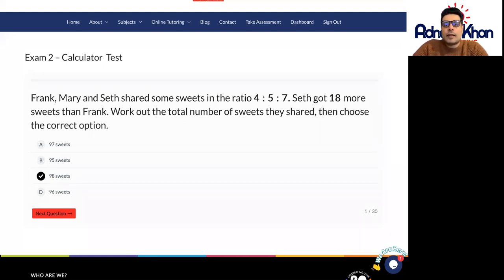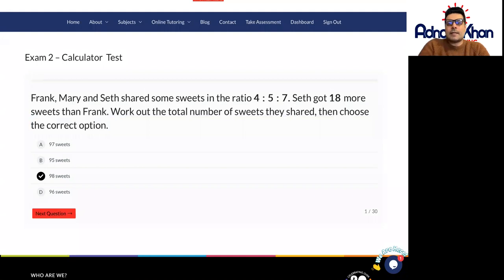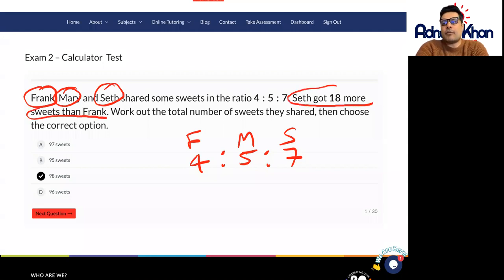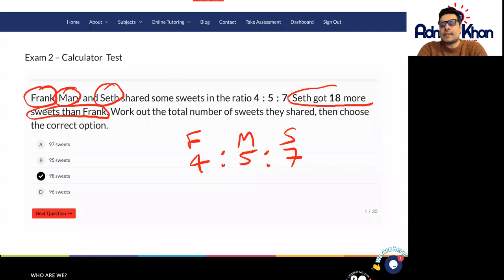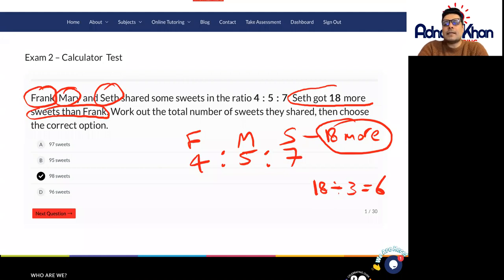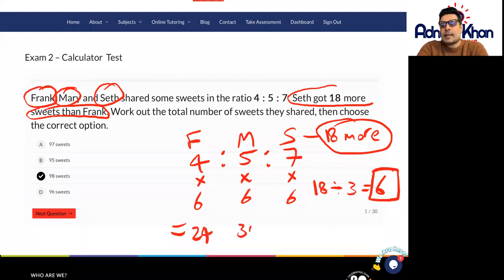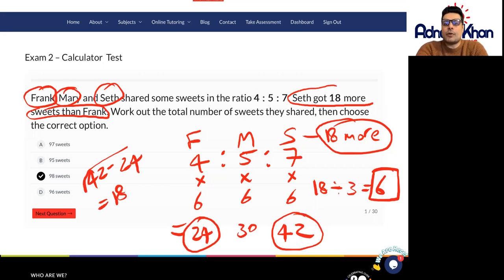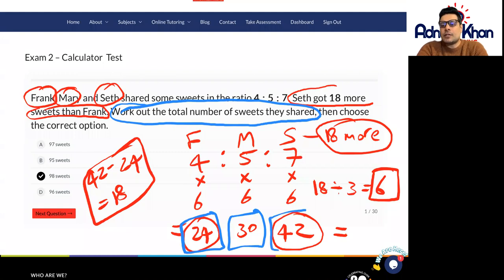GCSE Maths - Exam 2 Calculator